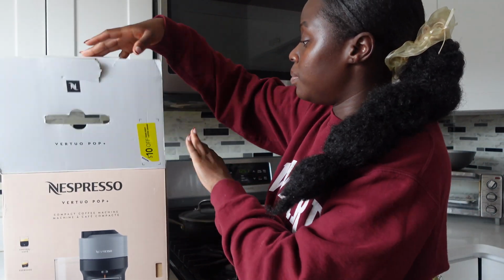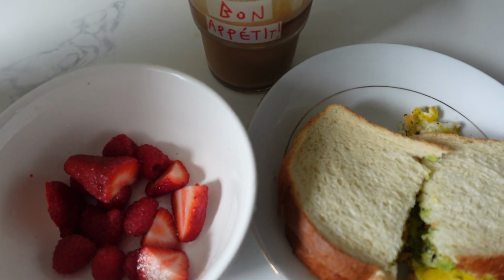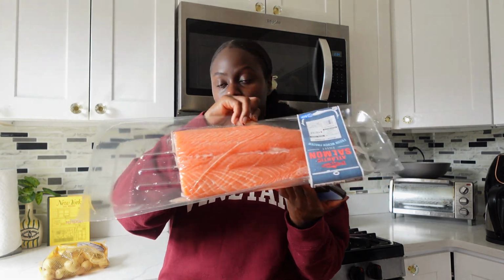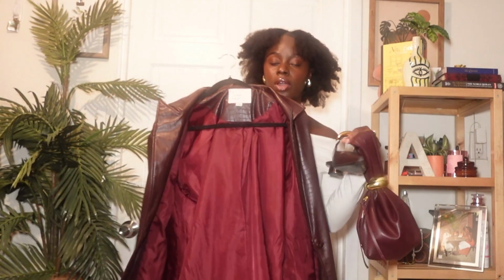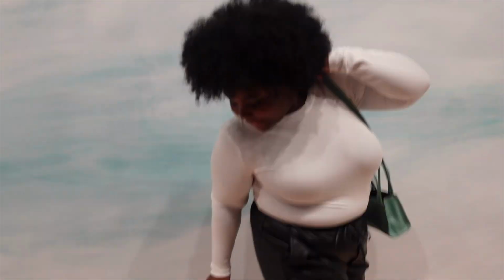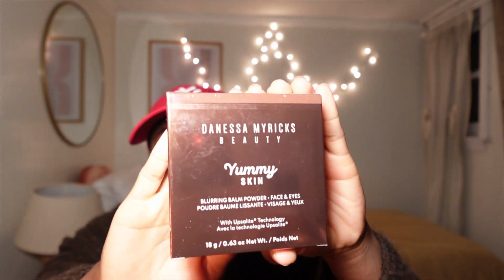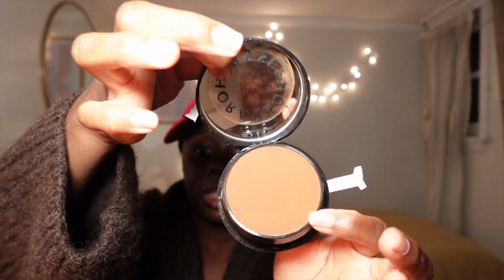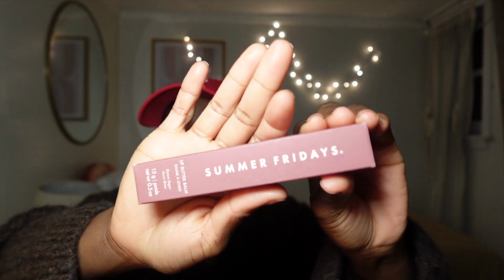April Reset in NYC | getting back in the gym, art museum night, dreamy cafes, & sephora sale haul!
Products mentioned:
Danessa Myricks Yummy Skin Blurring Balm (shade 10)
Charlotte Tilbury Airbrush Flawless Finish Refillable Setting Powder - 3 Tan
SEPHORA COLLECTION Best Skin Ever Matte Powder Foundation - 57N Deep
Sol de Janeiro Bom Dia Bright™ Clarifying AHA BHA Body Wash - 13 oz / 385 mL
Summer Fridays Lip Butter Balm for Hydration & Shine - Brown Sugar - sheer nude
LANEIGE Lip Sleeping Mask Intense Hydration with Vitamin C - Vanilla
SEPHORA COLLECTION Retractable EyeBrow Pencil - Waterproof - 12 Granite